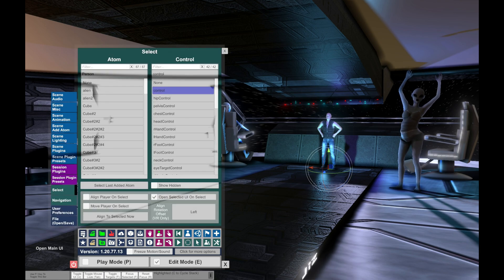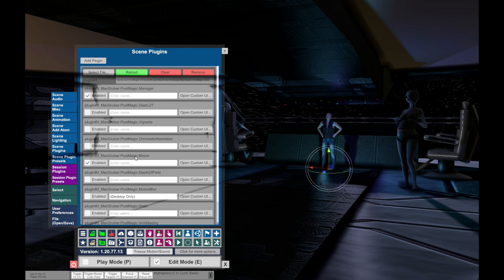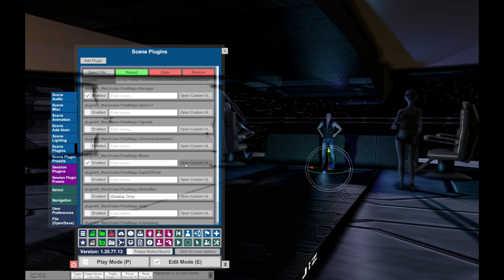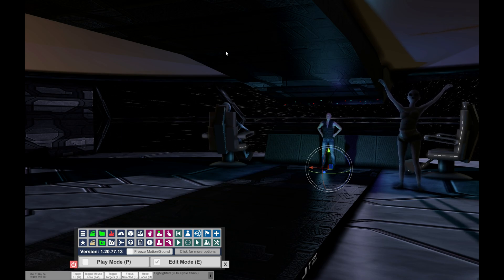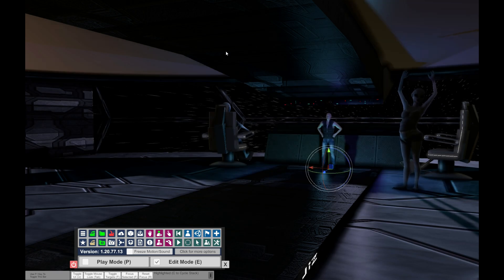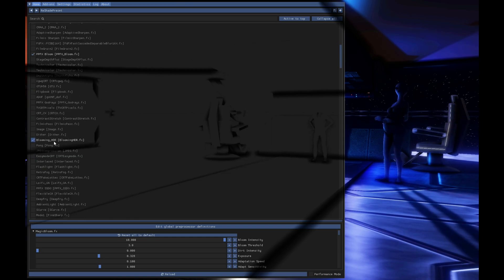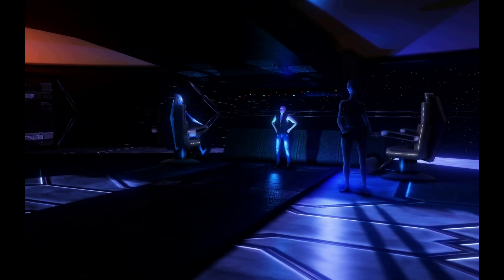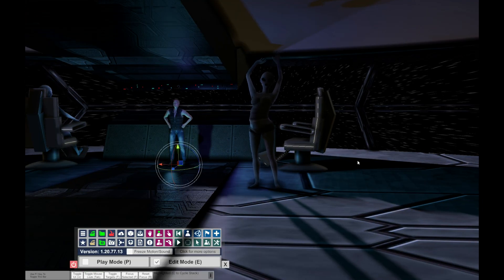short shader tutorial for VAM -kiwi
i misstaken speak CIG in the video but i ment CGI xD

-for Nvidia Experience press alt+Z ingame
-google activate raytracing at virt a mate there are tutorials for that
-i usualy use the ssoa filter from nvidia experience

have fun while trying